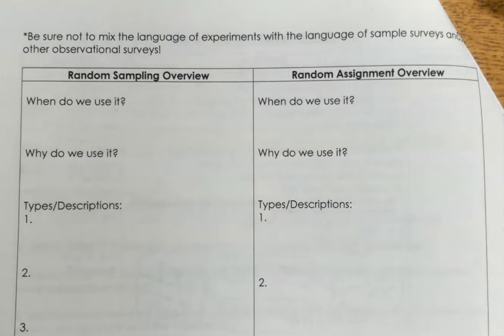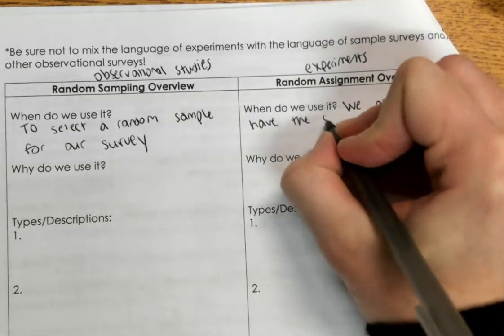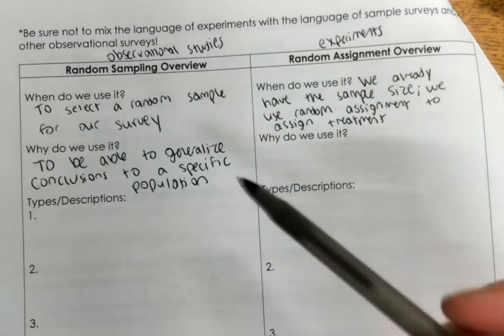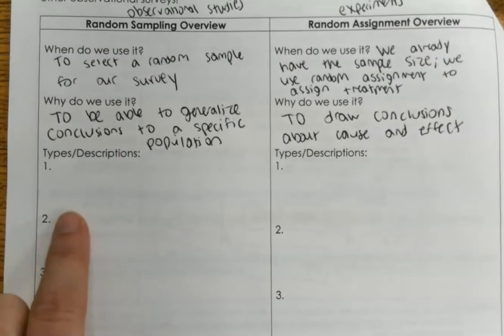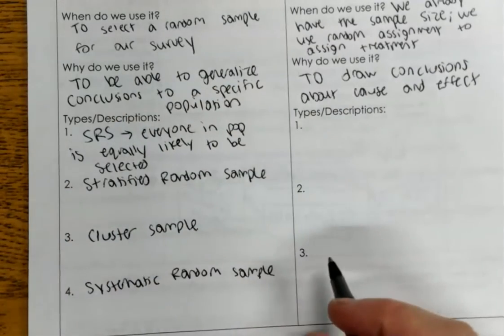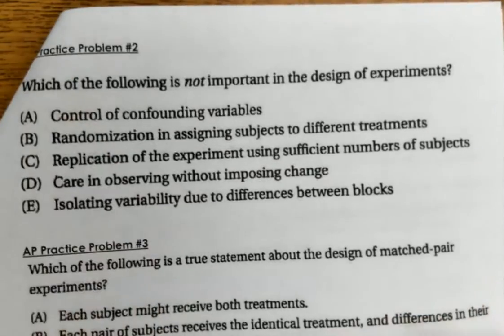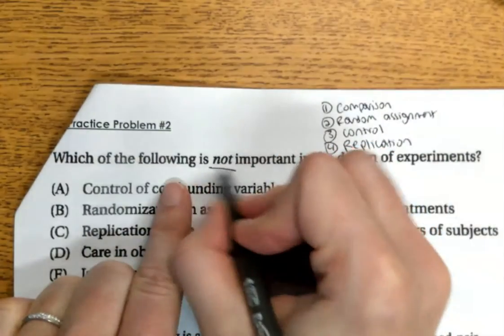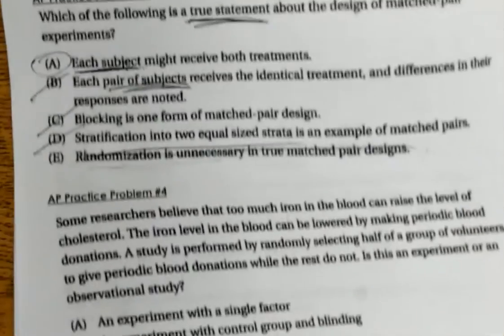Random Assignment Methods Exit Ticket Review